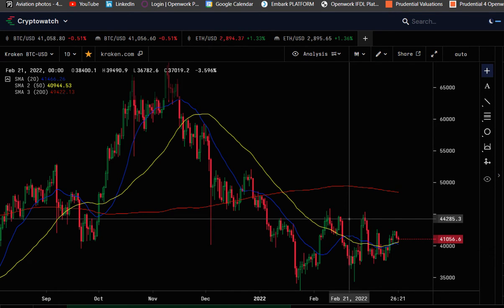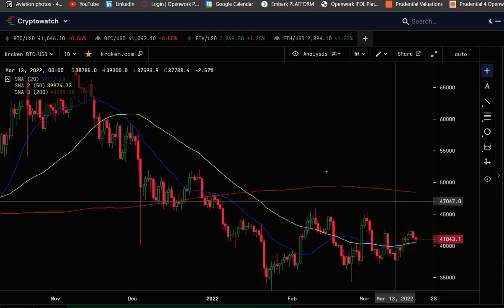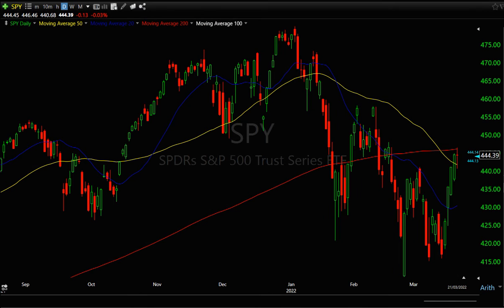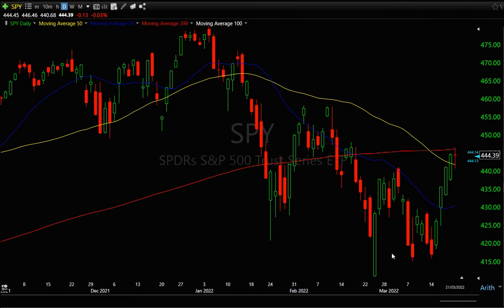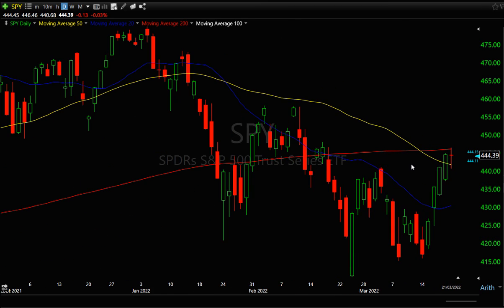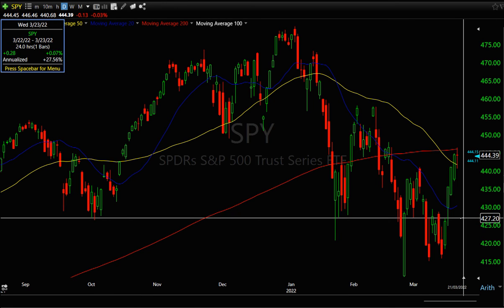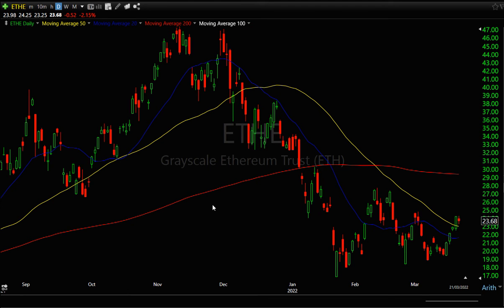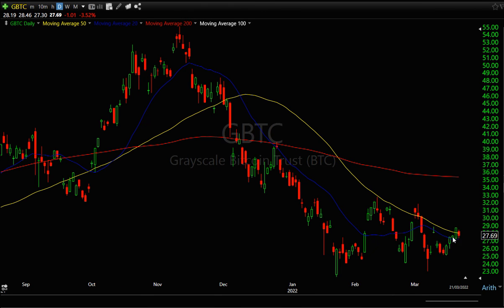BTC & ETH Technical Analysis 21 March 2022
We are getting follow through as anticipated in our previous videos. However, bear in mind we are into resistance, and so don't be surprised if we get a pullback in the main equity markets, which may hold back cryptos a little.  $BTC $ETH